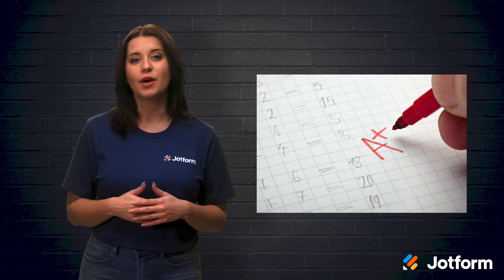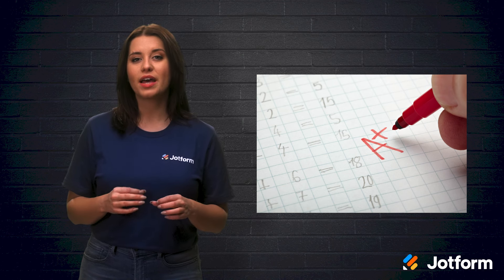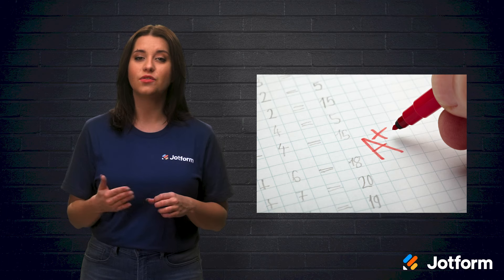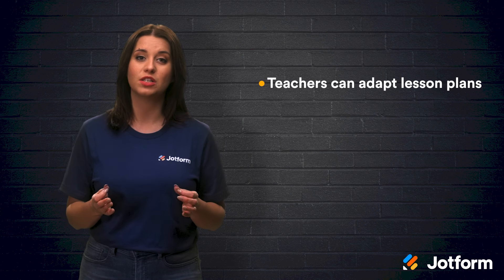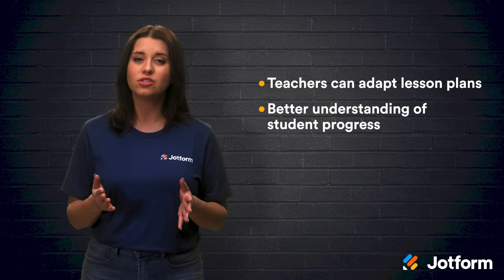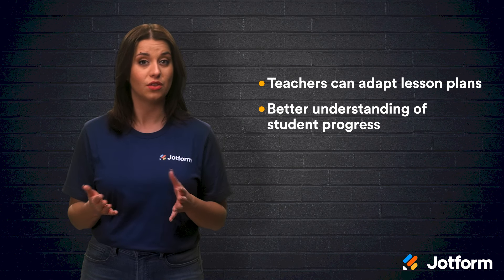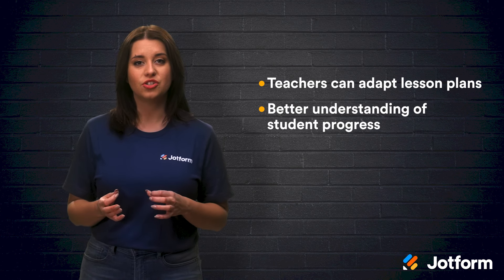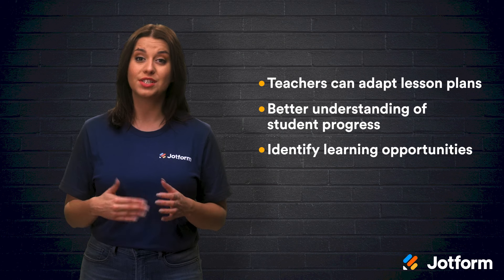How to Collect and Improve Classroom Feedback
Both students and teachers need feedback — students need it for learning, and teachers need it for improving the classroom for their students. Join us as we discuss how to gather, analyze, and act on feedback for your classroom in this Jotform video tutorial.
LINKS & RESOURCES
👋 ABOUT JOTFORM
Hi, we're Jotform, a full-featured online forms platform that makes it easy to create robust forms and collect important data. Check us out
00:00 Introduction
00:30 Benefits of feedback for Students
01:11 Benefits of feedback for Teachers
01:46 Types of Feedback
03:10 Utilize Automation
04:00 Recap
04:25 Subscribe to Jotform